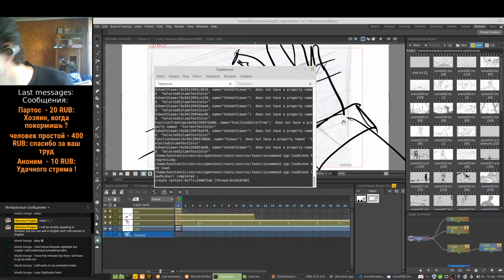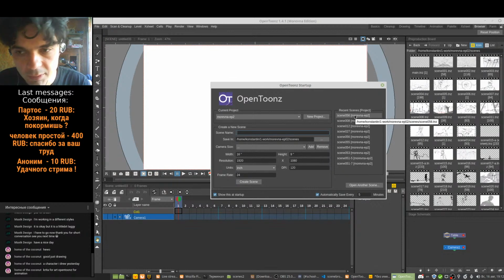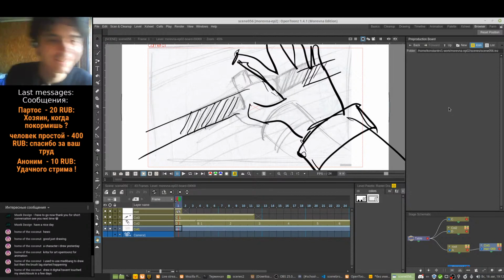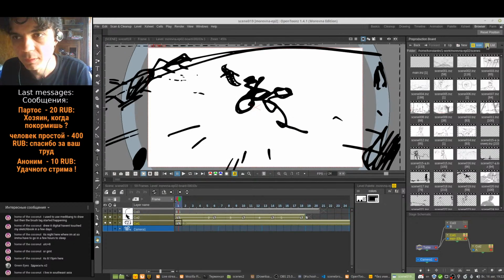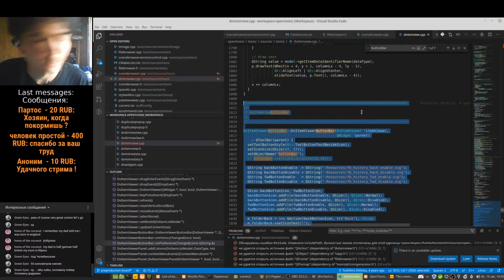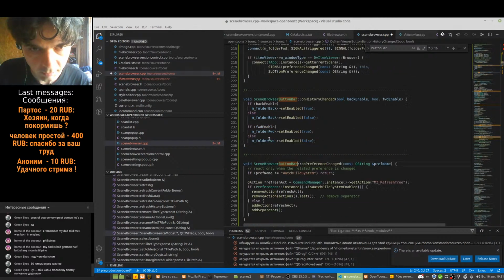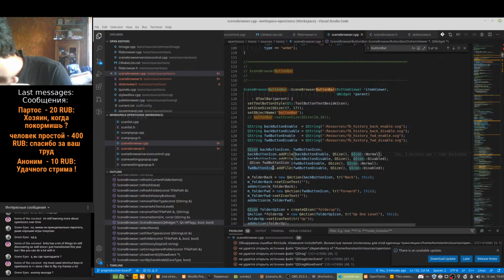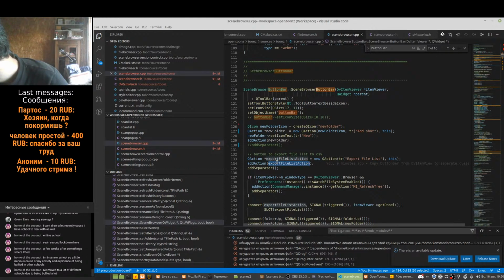Stream: Improvements for OpenToonz - Preproduction Board Feature (part 5)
Morevna Project is an experimental animation studio which adopts  open-source philosophy and uses open-source software to produce animation works.

Creating animation and pictures with freesoftware